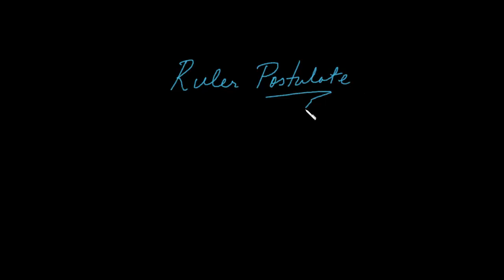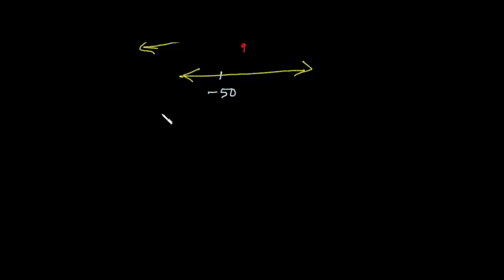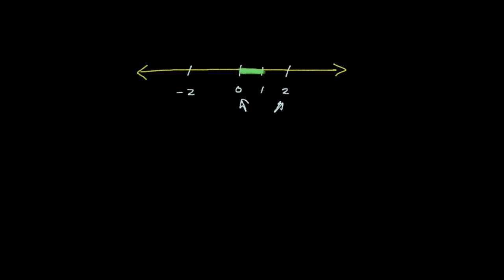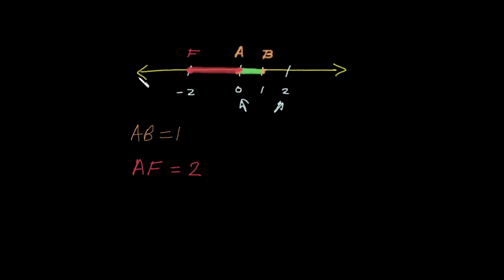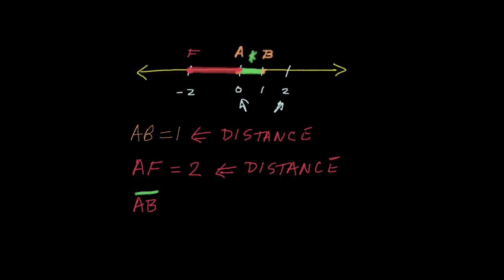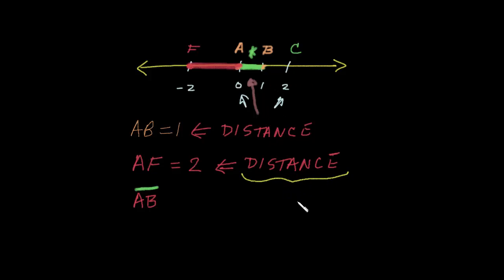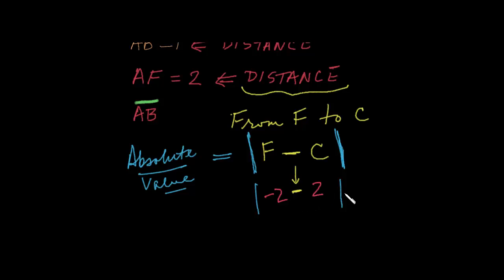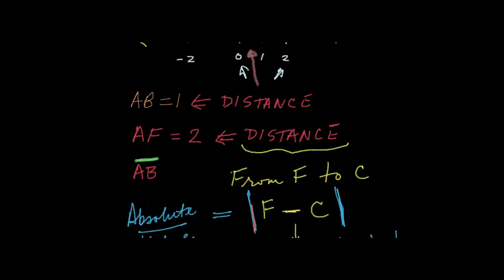The Ruler Postuate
The various aspects of -The Ruler Postuate- are discussed.